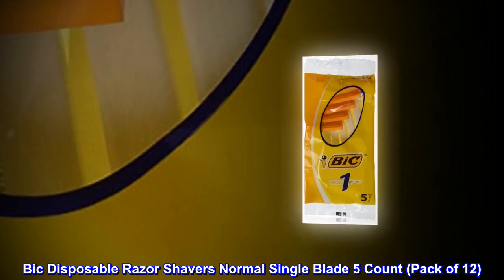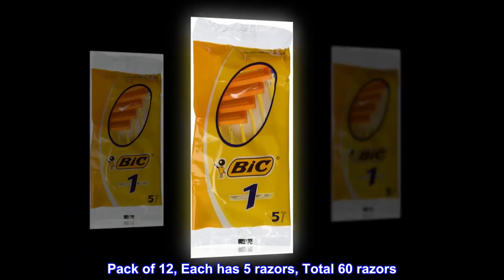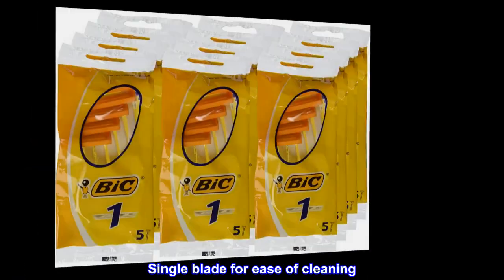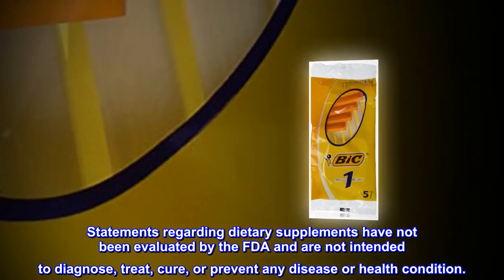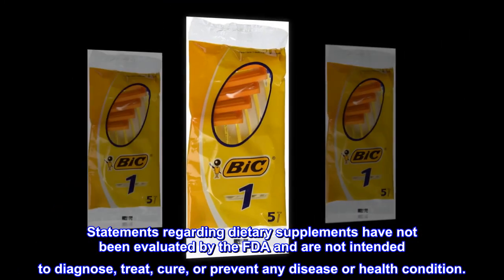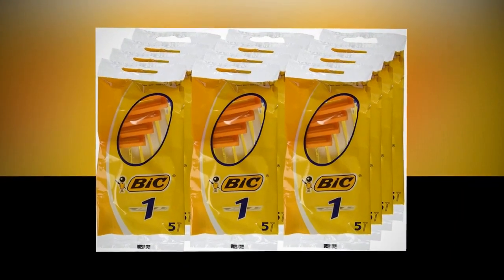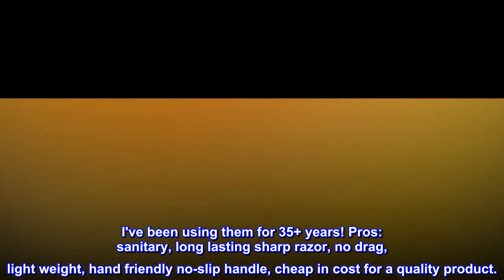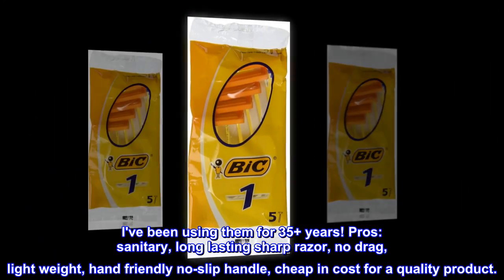Bic Disposable Razor Shavers Normal Single Blade 5 Count (Pack of 12)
Pack of 12, Each has 5 razors, Total 60 razors
Bic Classic Disposable Razors for Normal Skin
Top quality stainless steel single blade
Single blade for ease of cleaning
Bic Single Blade Normal Razors
Bic Disposable Razor Shavers Normal Single Blade
I prefer to shave my legs with Bic disposable regular single blade razors. I've been using them for 35+ years! Pros: sanitary, long lasting sharp razor, no drag, light weight, hand friendly no-slip handle, cheap in cost for a quality product.